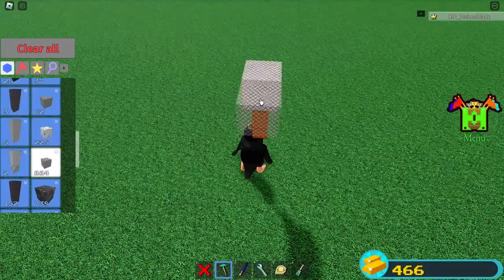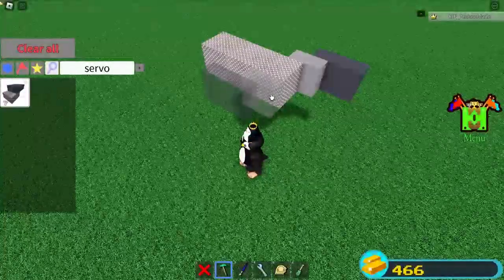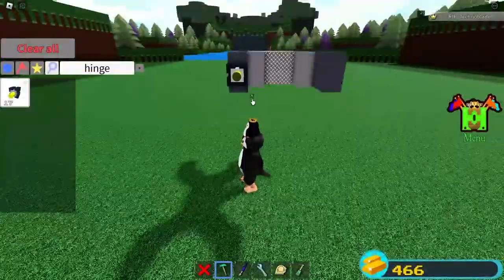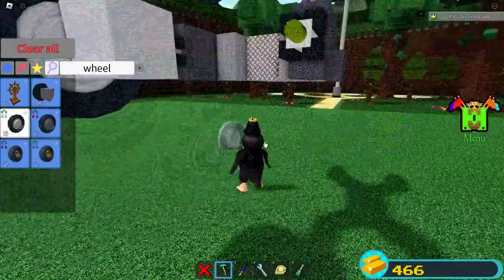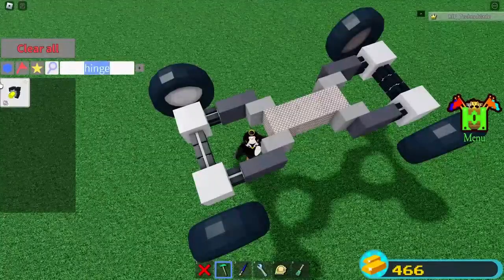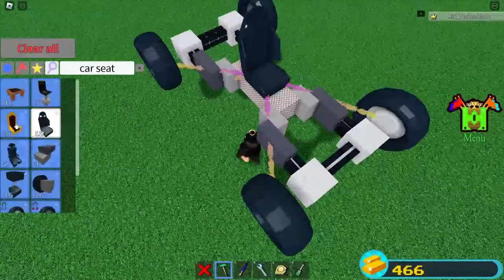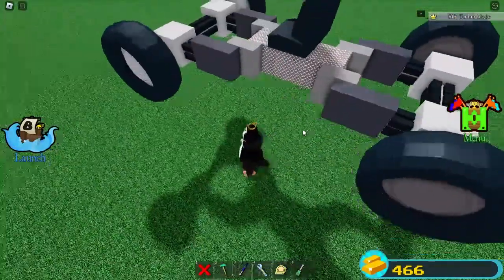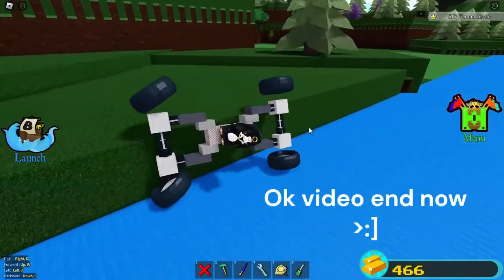How To Make A Car Suspension In Build A Boat!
In today's video I show how to make a car suspension in Build A Boat! I hope you have a wonderful day! Please LiKe and SuBsCr1bE!